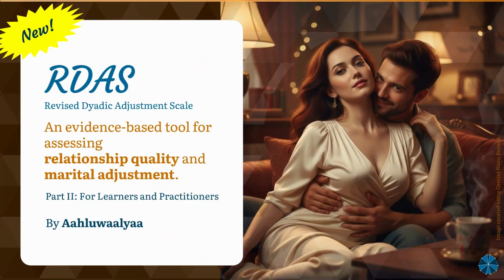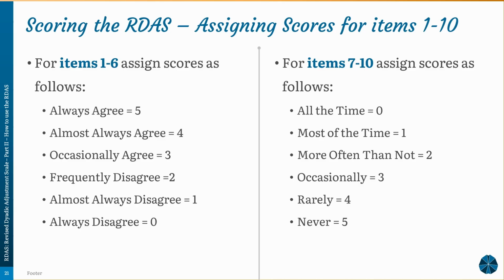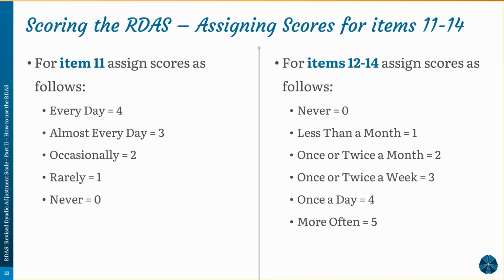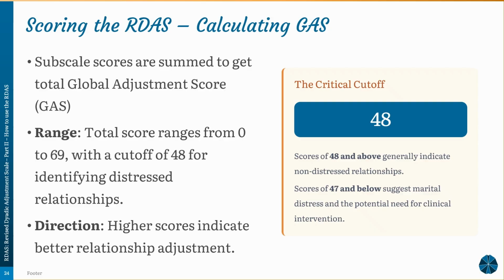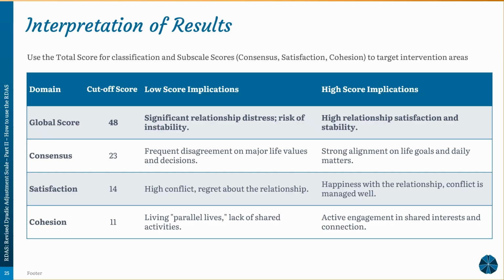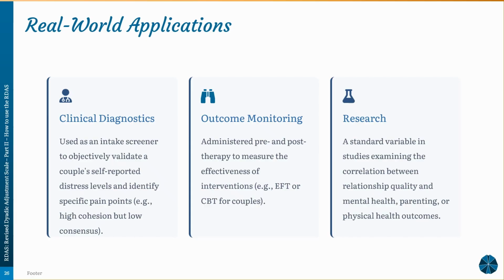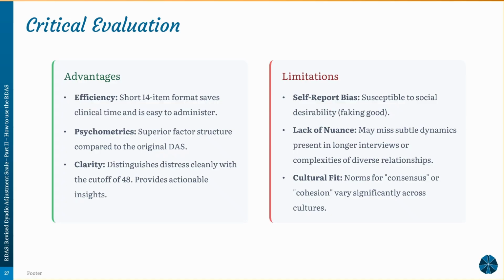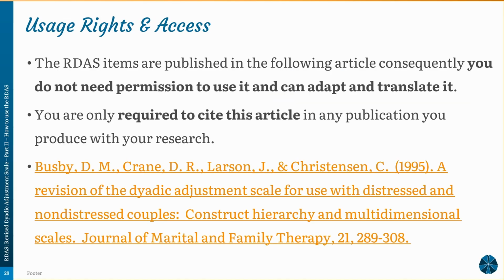Measuring Relationship Quality: A Deep Dive into the RDAS (Revised Dyadic Adjustment Scale) Part 2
"Happy families are all alike; every unhappy family is unhappy in its own way." - Leo Tolstoy.

But in psychology, how do we measure that unhappiness? Is there a scientific way to quantify the quality of a marriage?

Welcome to this comprehensive guide on the Revised Dyadic Adjustment Scale (RDAS). Whether you are a psychology student preparing for exams, a licensed marriage and family therapist (LMFT) looking for better intake tools, or a researcher studying relationship dynamics, this video is your ultimate resource.

📝 What is the RDAS? The RDAS is a 14-item self-report questionnaire used to assess the quality of marital and cohabiting relationships. It is a streamlined revision of Spanier's original 32-item Dyadic Adjustment Scale (DAS). In this video, we explore why the revision was necessary, how it improves upon the original, and why it has become a gold standard in clinical practice.

🔑 Key Concepts Covered: We break down the three critical subscales that form the hierarchy of relationship adjustment:
- Dyadic Consensus: How often do partners agree on major life decisions like finances, religion, and career paths?
- Dyadic Satisfaction: How stable is the relationship? Do the partners regret marrying? How well do they handle conflict?
- Dyadic Cohesion: The "we-ness" factor. Do partners engage in shared activities and positive interactions?

📊 Scoring & Interpretation: One of the most valuable parts of the RDAS is its clear clinical cut-off. We discuss the "Magic Number 48."
- Score 48 or more: Generally indicates a non-distressed, adjusted relationship.
- Score less than 48: Indicates relationship distress and a potential need for clinical intervention.

🧠 In These Videos, You Will Learn:
Part 1:
- History: The evolution from Graham Spanier's 1976 DAS to the 1995 Busby et al. revision.
- Psychometrics: Why the RDAS boasts high reliability (Cronbach’s alpha greater than .90) and strong discriminant validity.
Part 2:
- Administration: How to administer the test in just 5-10 minutes without causing client fatigue.
- Application: How to use RDAS scores to create a treatment plan and monitor therapy progress.

📚 Reference: Busby, D. M., Christensen, C., Crane, D. R., & Larson, J. H. (1995). A revision of the Dyadic Adjustment Scale for use with distressed and non-distressed couples: Construct hierarchy and multidimensional scales. Journal of Marital and Family Therapy, 21(3), 289-308.

📢 Join the Conversation: Have you use the RDAS to assess your relationship? Have you used the RDAS in your practice? Do you prefer it over the longer DAS?